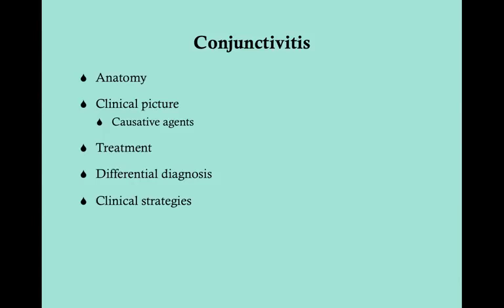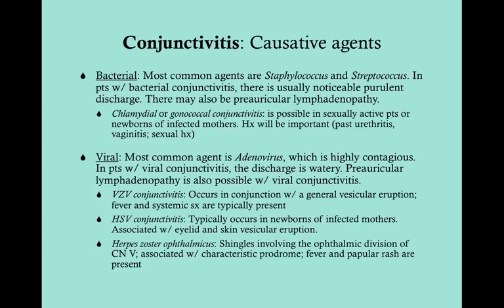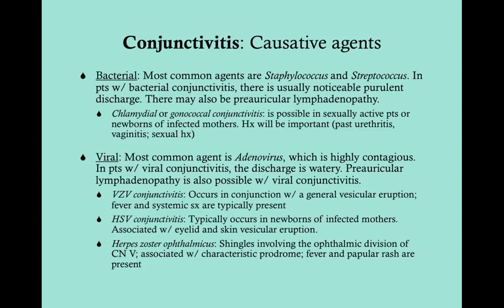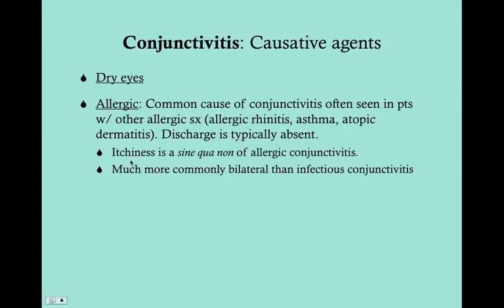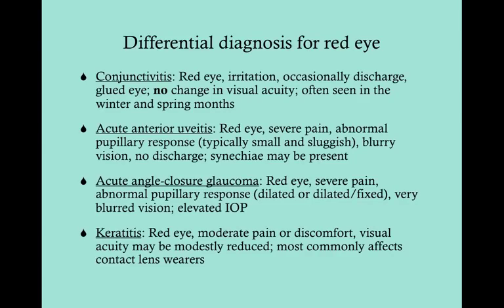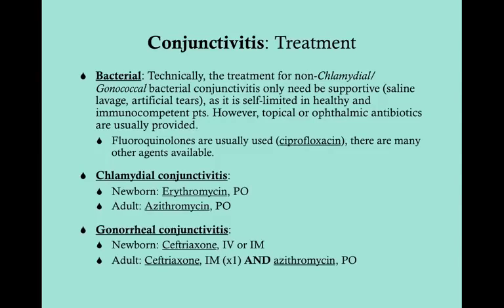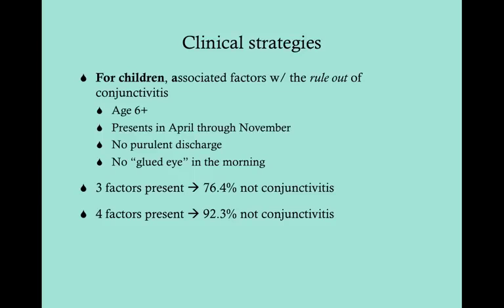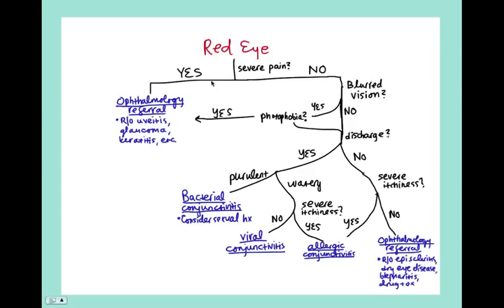Conjunctivitis CRASH! USMLE Step 2 and 3